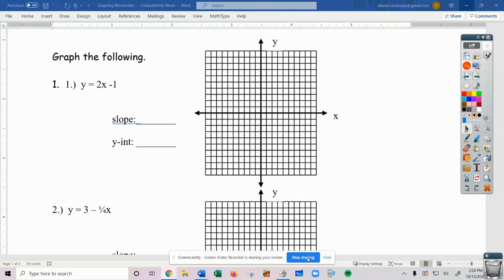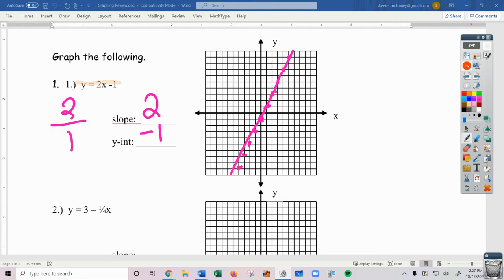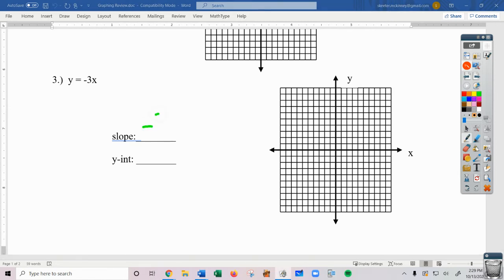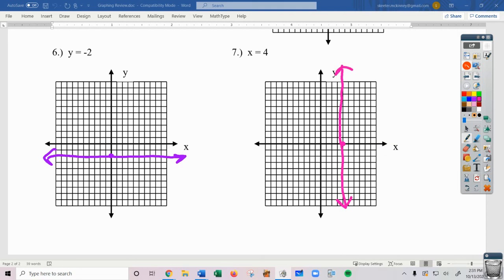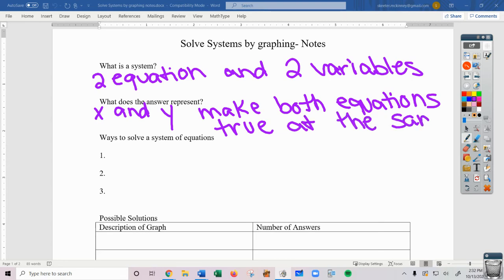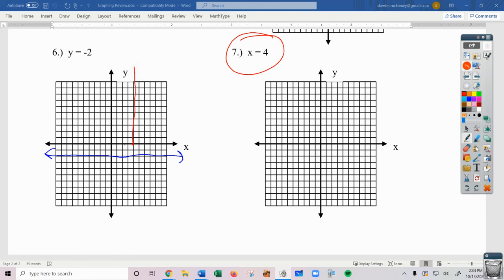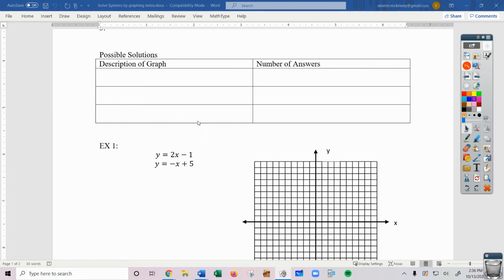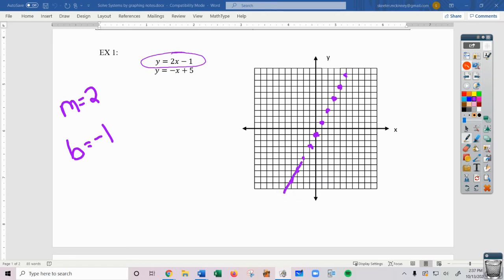Systems by graphing edpuzzle